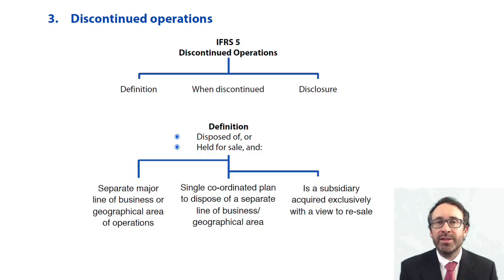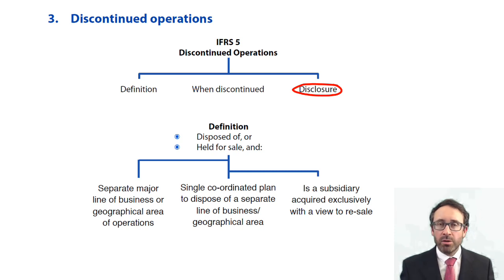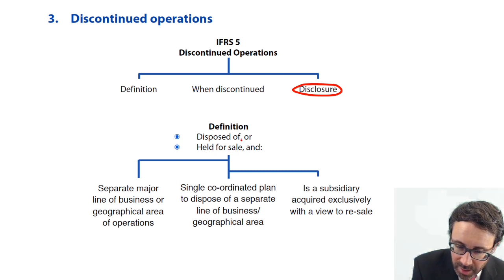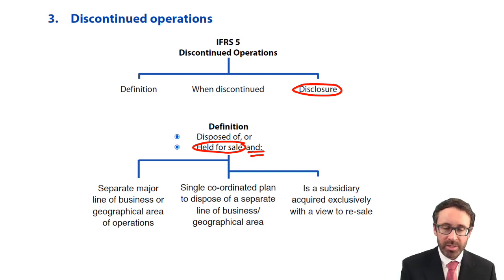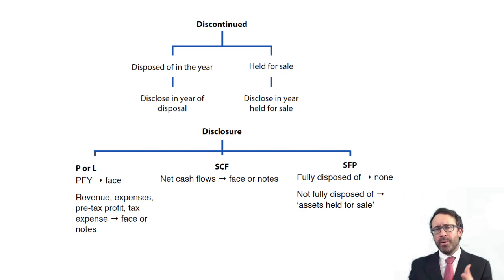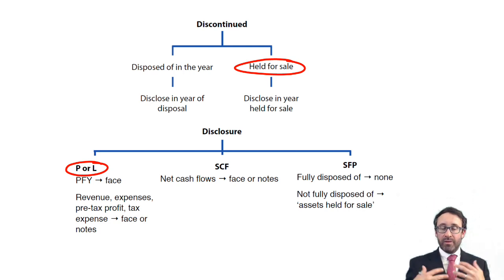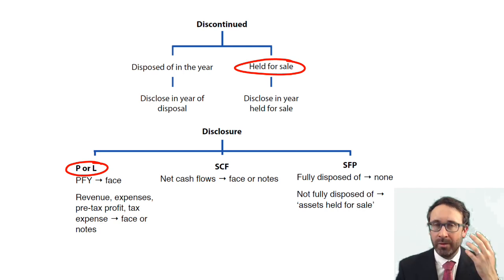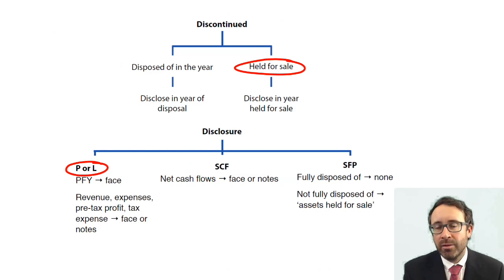IFRS 5 - Discontinued operations - CIMA F1 Financial Reporting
ALL CIMA F1 Financial Reporting resources: lectures, tests and Ask the Tutor Forums (to post questions to CIMA Tutor, we do not provide support on youtube) are available